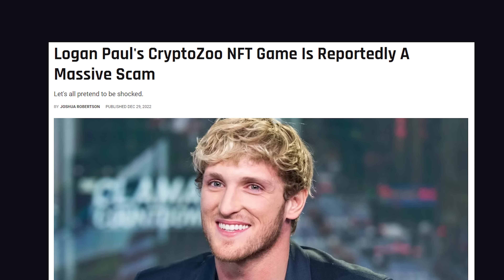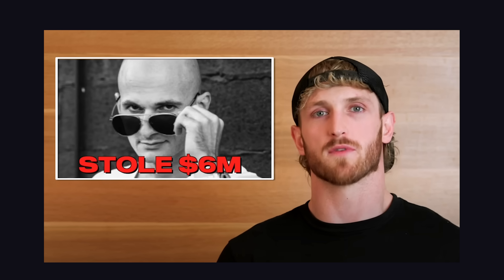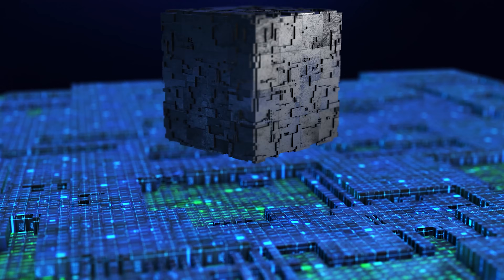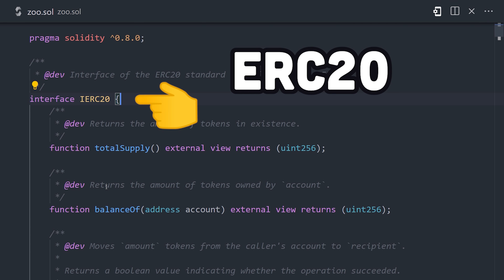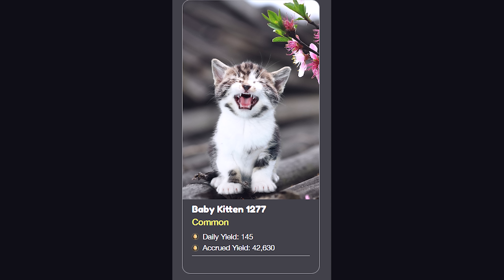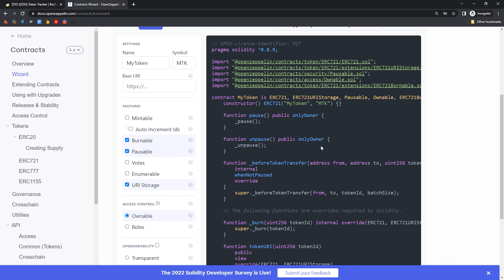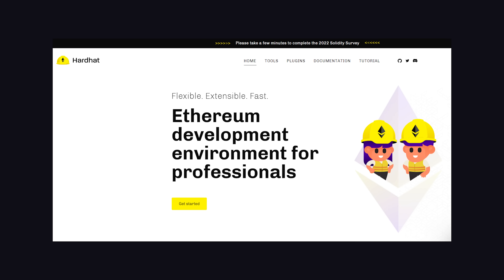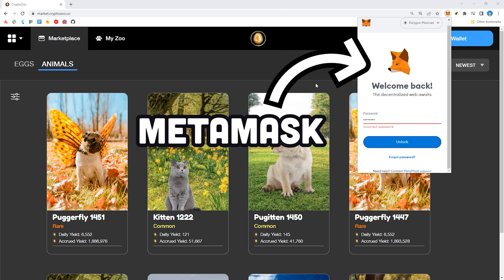Reverse Engineering Logan Paul's Scam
Learn how Logan Paul's alleged scam, CryptoZoo, works under the hood on the Ethereum blockchain. Let's break down the Solidity smart contracts, fungible tokens, NFTs, IPFS, and other import web3 technology related to this project.

🔗 Resources

🔖 Topics Covered

- How do smart contracts on Ethereum work?
- What is the cryptozoo scam?
- How does cryptozoo work?
- How to build blockchain apps
- How to create your own NFT from scratch
- Basics of blockchain development